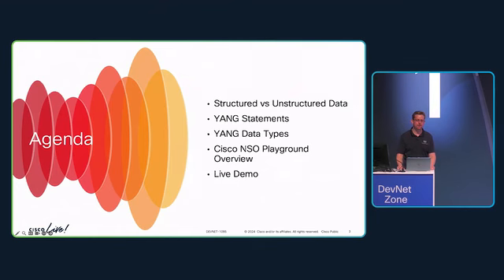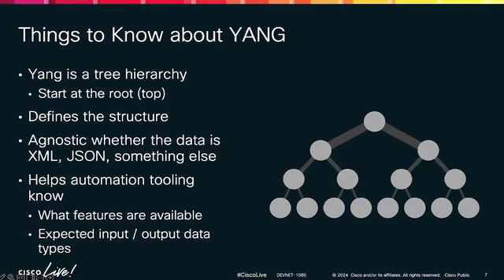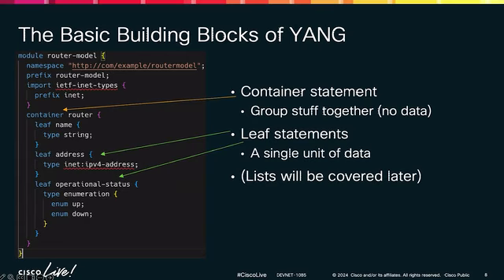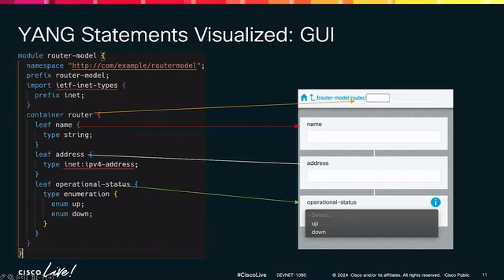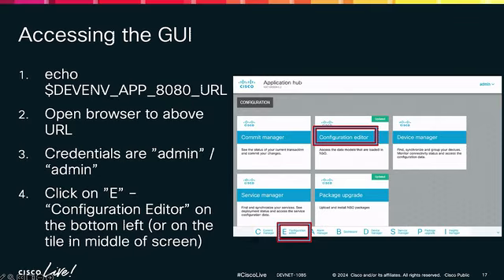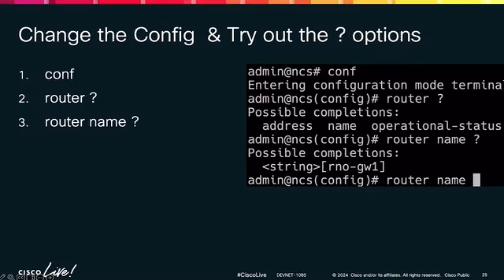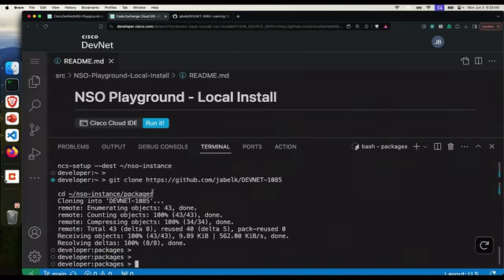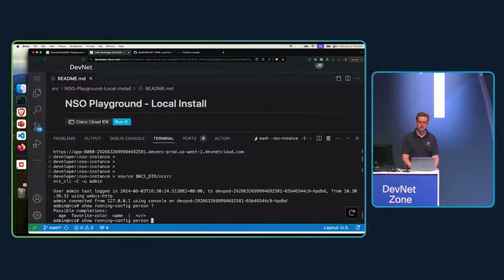Learning YANG Data Modeling By Playing in the NSO Playground